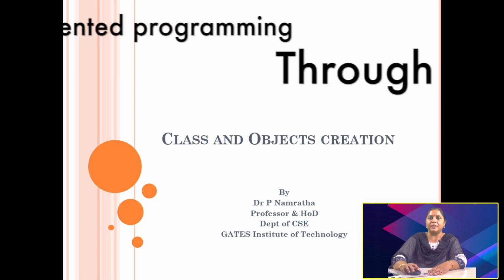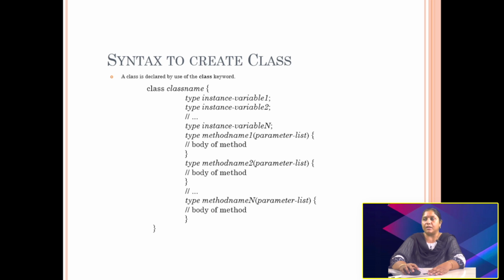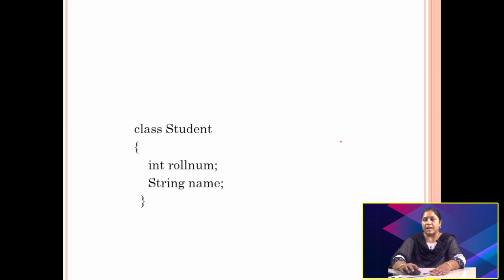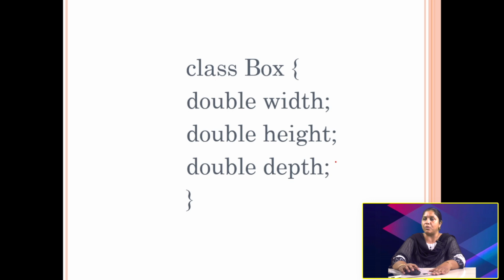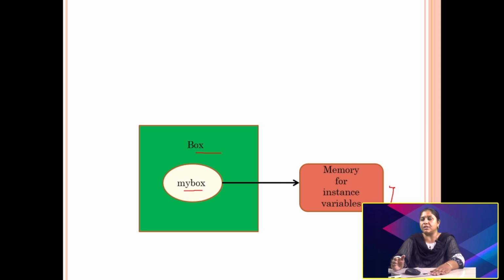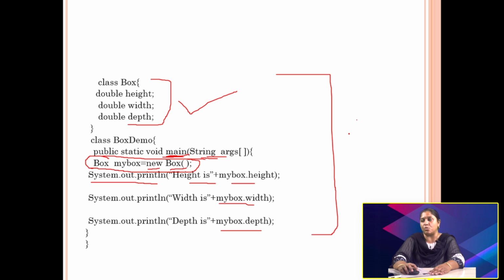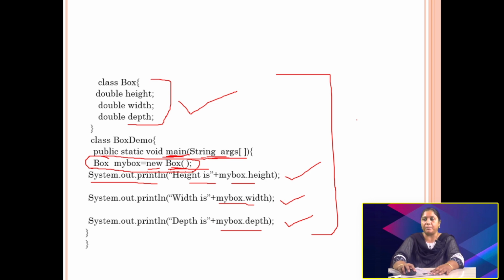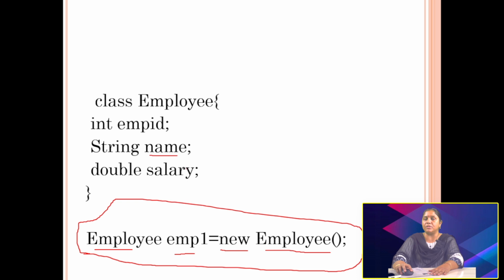Dr Namratha Java Class